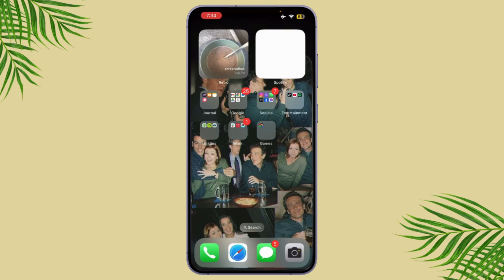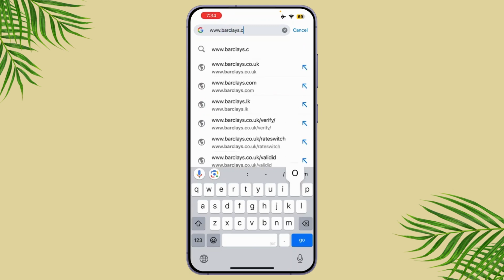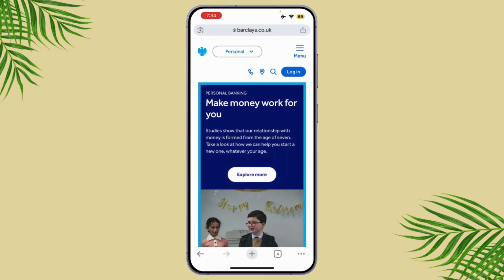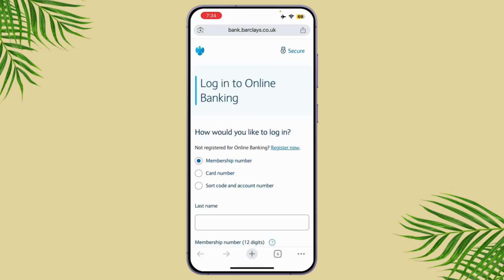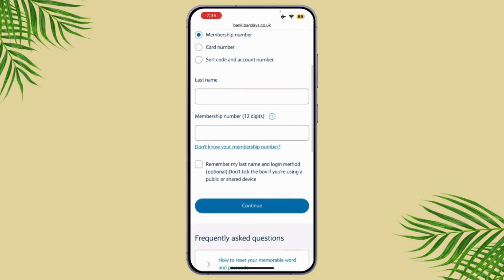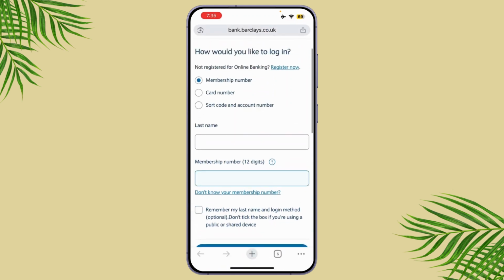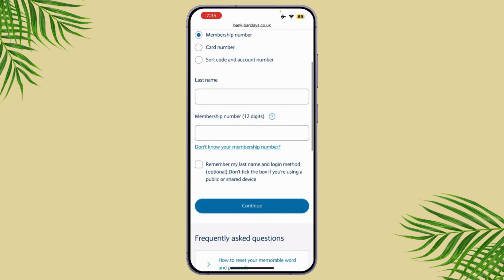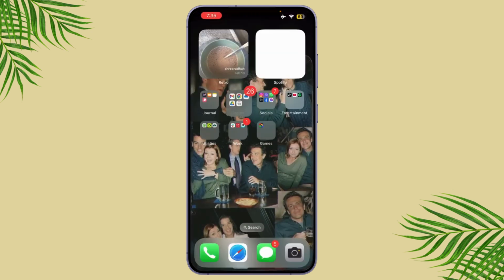Barclays Online Banking Login: How to Login Barclays Online Banking Account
Are you looking to log in to your Barclays online banking account? This video will guide you through the steps on how to log in to your Barclays online banking account easily and securely. Whether you're asking, "How do I log into Barclays online banking?" or need assistance with the login process, this tutorial has you covered. Learn the steps to access your Barclays online banking account and manage your finances. Watch now to see how you can log in to your Barclays online banking account today!

Timestamps:
00:00 Barclays Online Banking Login: How to Login Barclays Online Banking Account
00:06 How to Access Your Barclays Online Banking Account